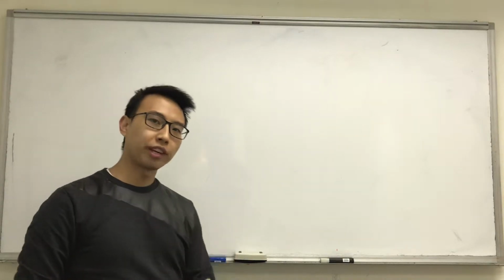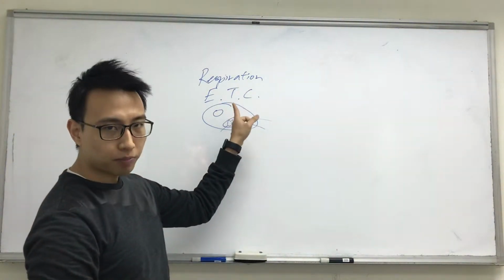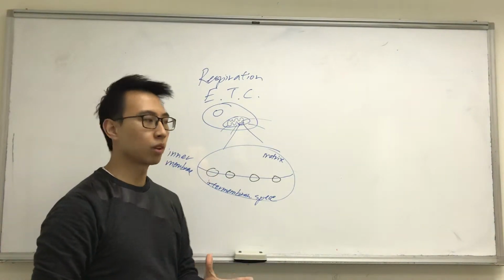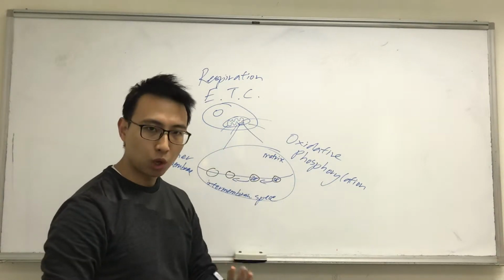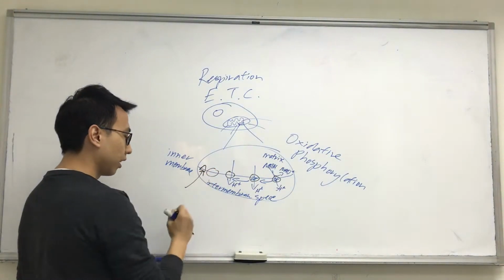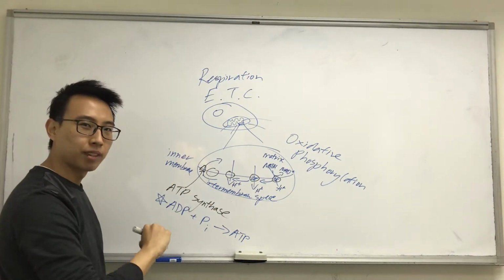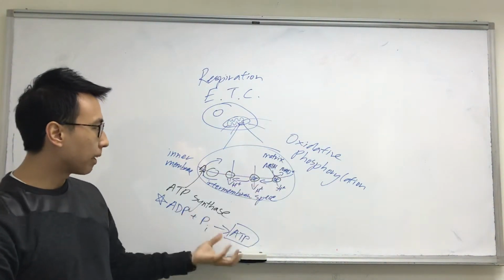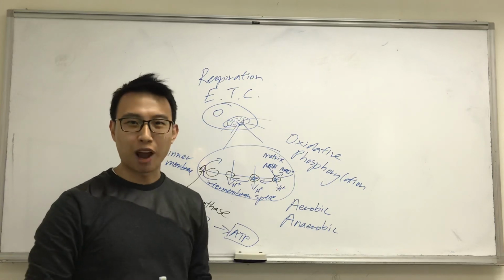IB Biology (Brief) Electron Transport Chain concept for HL respiration